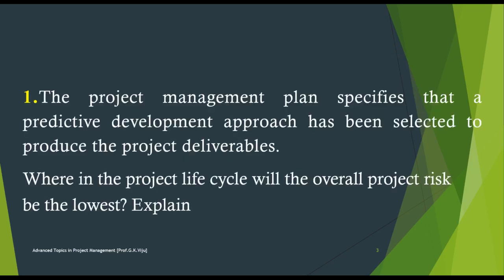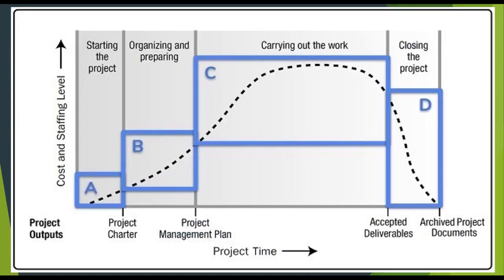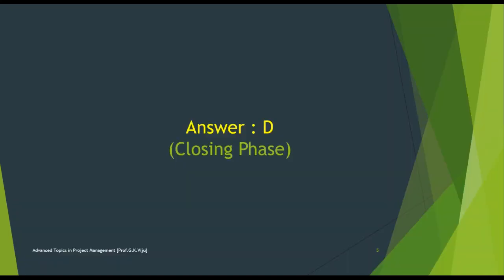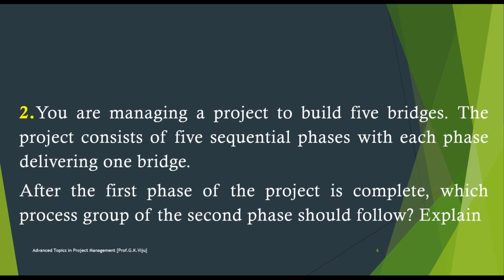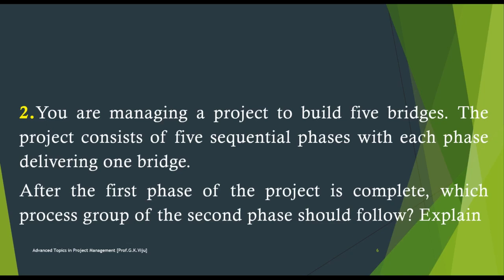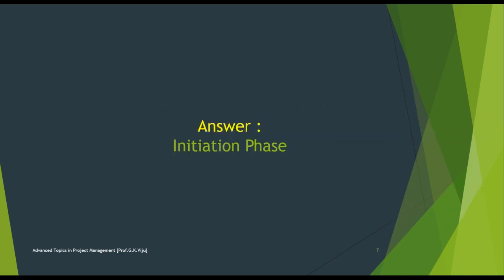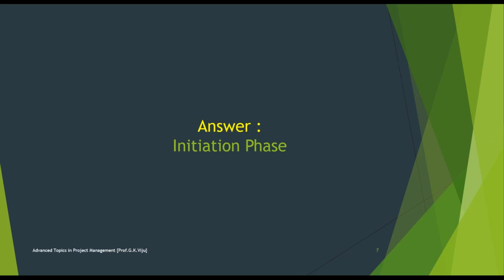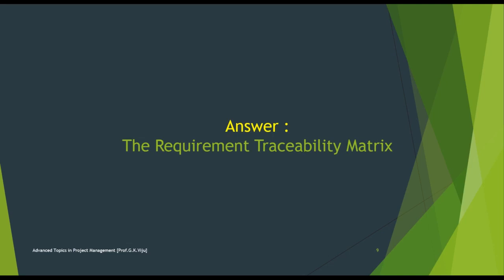Midterm Examination Solutions (Adv PM)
Project management is the process of leading the work of a team to achieve all project goals within the given constraints.